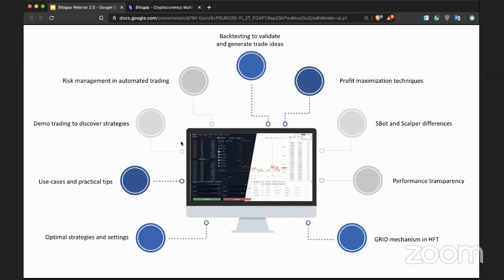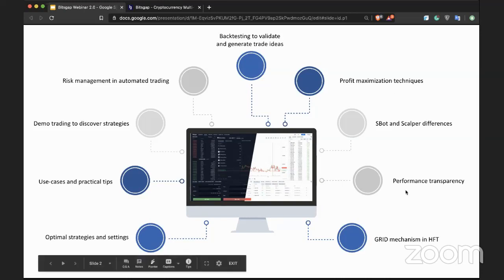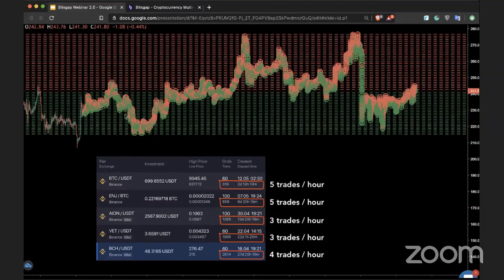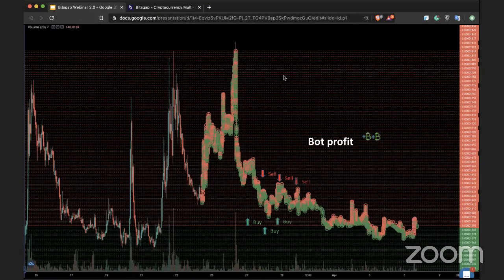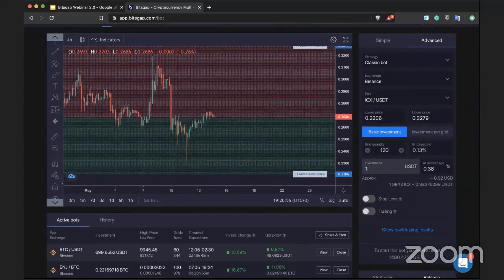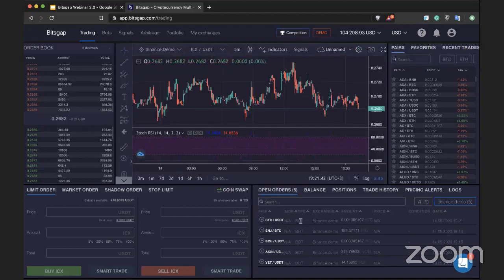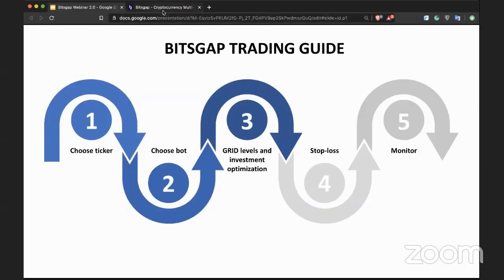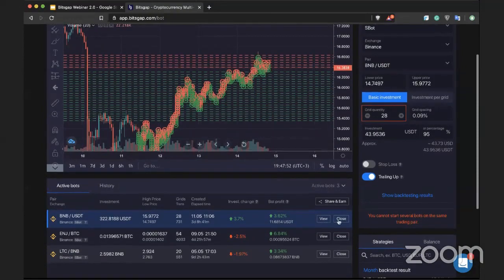Automated Crypto Trading Bots for Binance, Huobi and Okex l Bitsgap Bot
Platform overview of Bitsgap - the all-in-one platform to trade and manage your bitcoins and other cryptocurrency.
- Exploit price difference between exchanges with Arbitrage